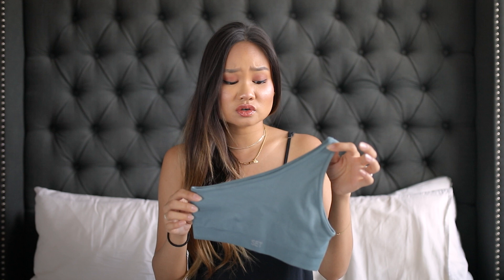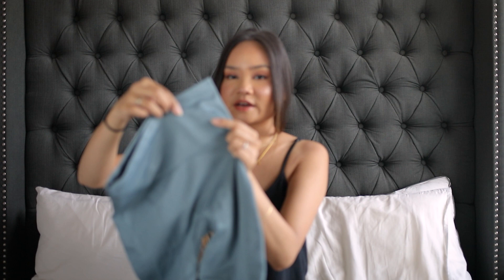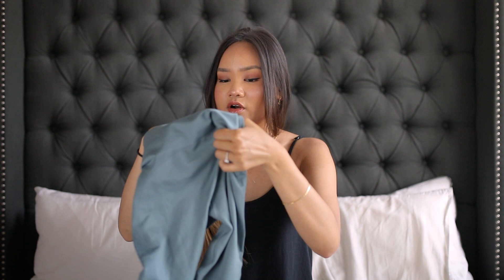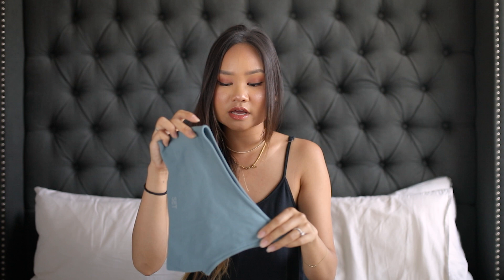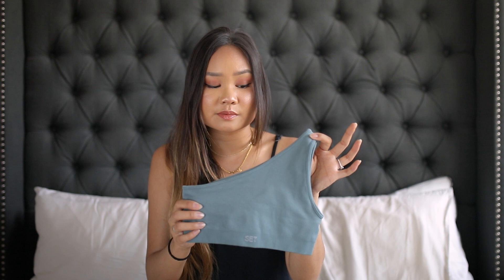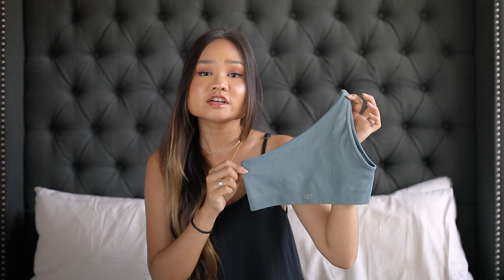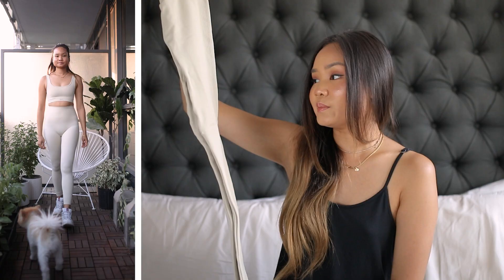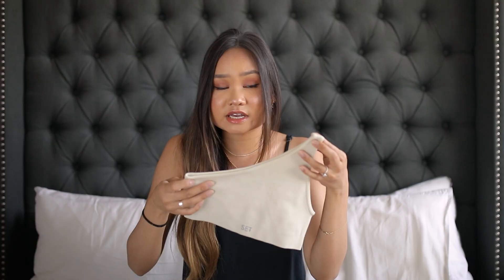WORTH IT?! Instagram Hyped SETactive Activewear Haul & Review | Victoria Hui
I've been seeing Set Active all over Instagram and was definitely influenced by all of the cute sets that I decided to buy a couple to review for you guys and to see if it's actually worth it!

★ WHAT I BOUGHT (in order shown) ★
I purchased everything in the size XS

5:46 - Wave Leggings

10:59 - Waved Ribbed One Shoulder Bra

14:53 - Oat Milk Leggings

16:33 - Oat Milk Ribbed One Shoulder Bra

17:20 - Oat Milk Box Cut Bra

18:44 - Oat Milk Box X Bra

★ MY SIZING ★
— Bust: 30A
— Height: 5'6
— Shoe Size: 5.5-6/35-36
— Waist: 25